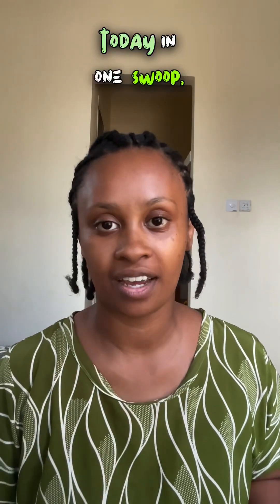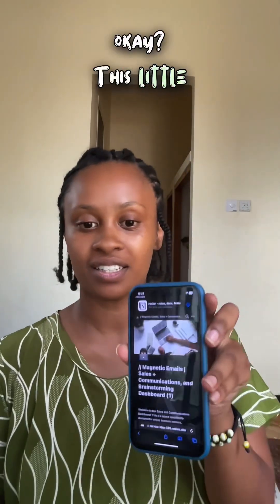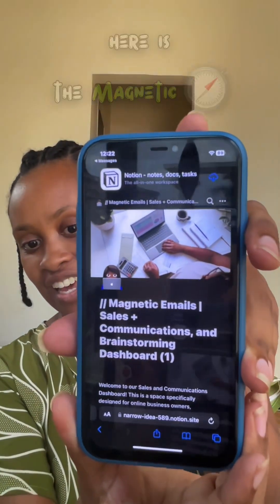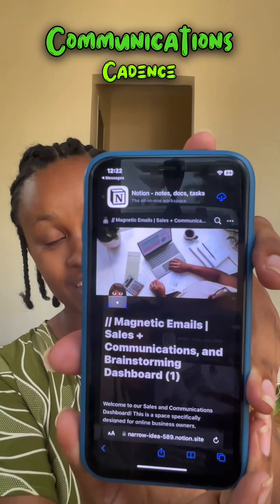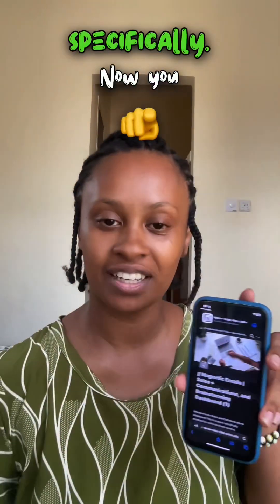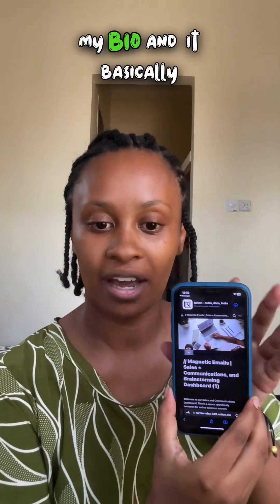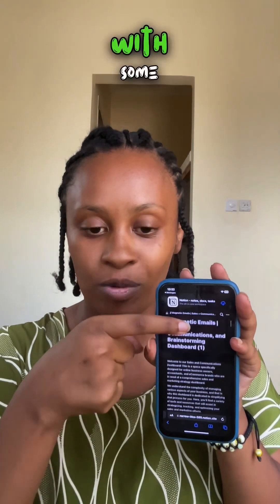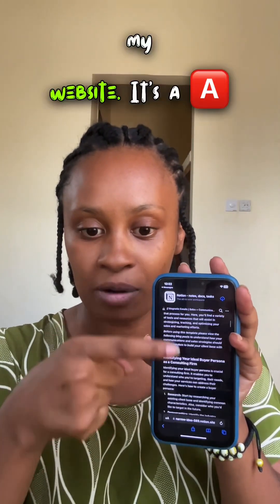2024 Business Predictions ✅ Email Marketing and Storytelling 101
Hey business owner! I see you’re ready to make money with Email since you don’t have time to play around on social media all day.